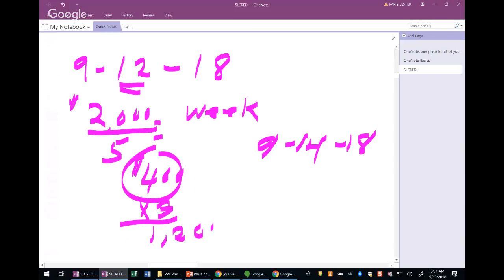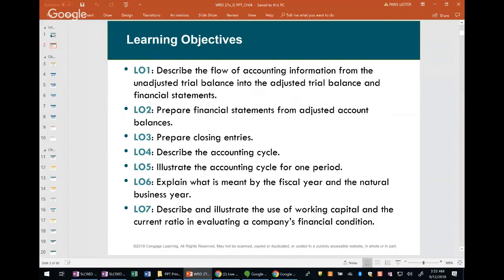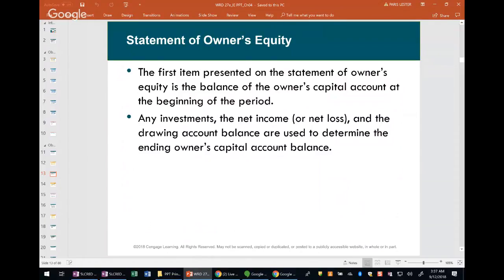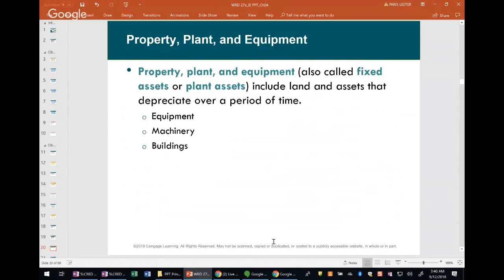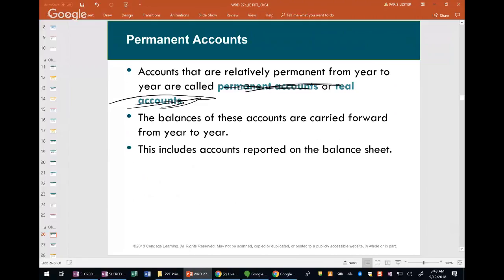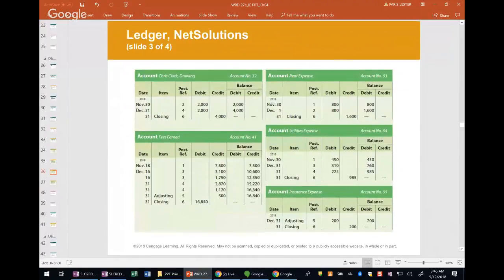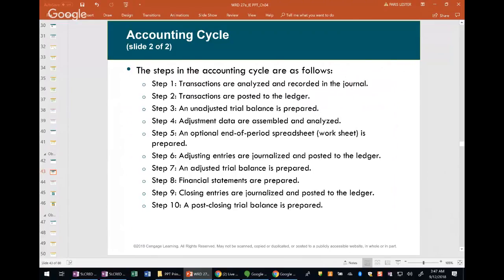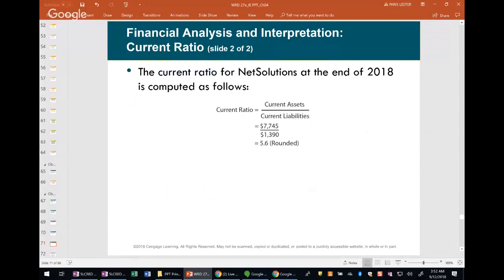Night class Acc 201 9-12-18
xxxxxxx